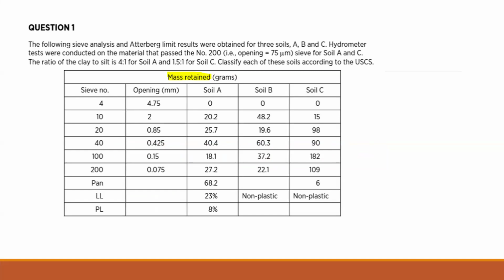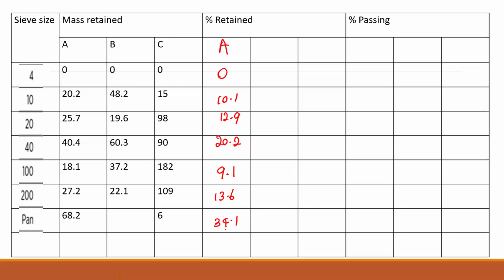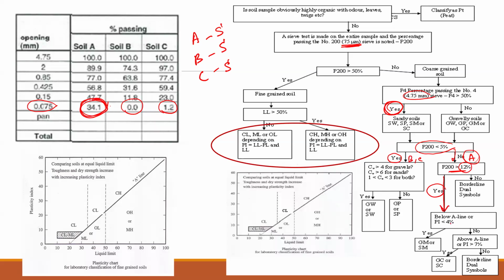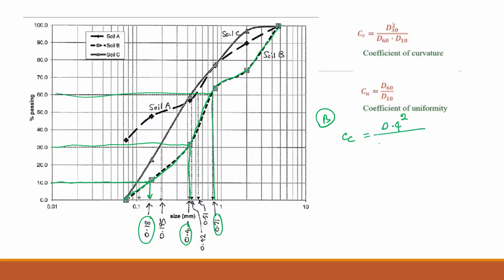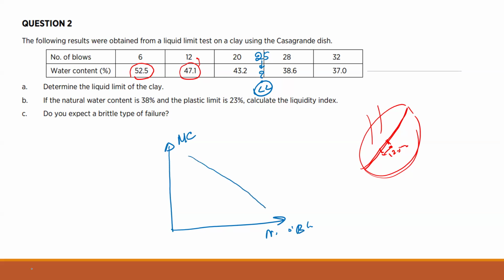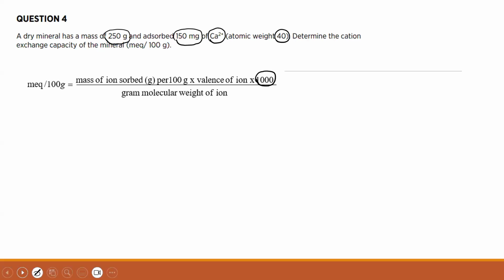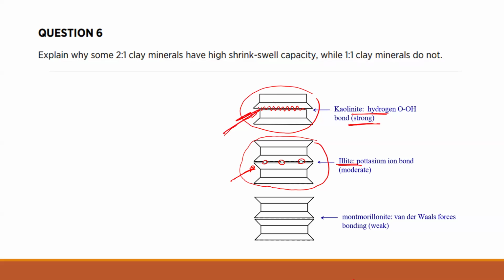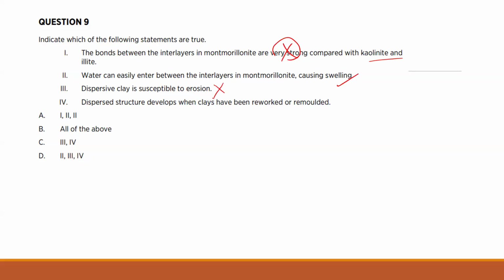USCS (Unified Soil Classification System) Example